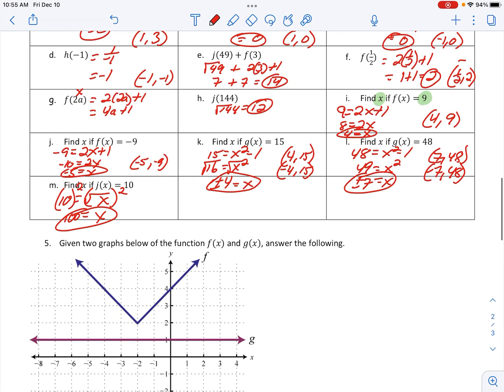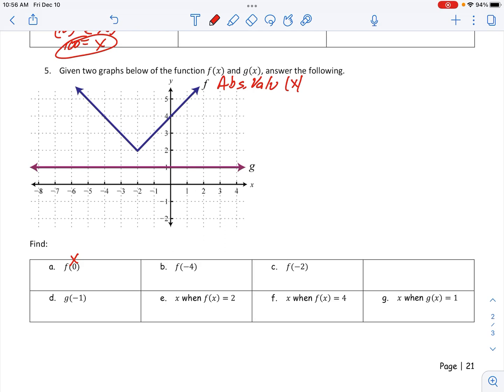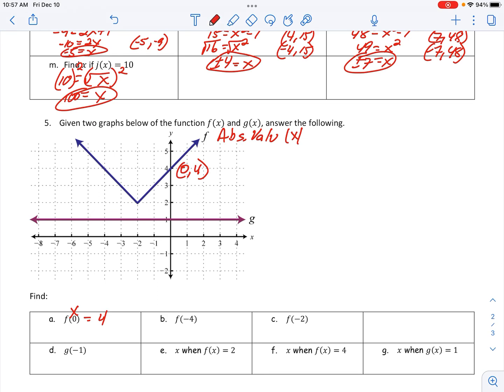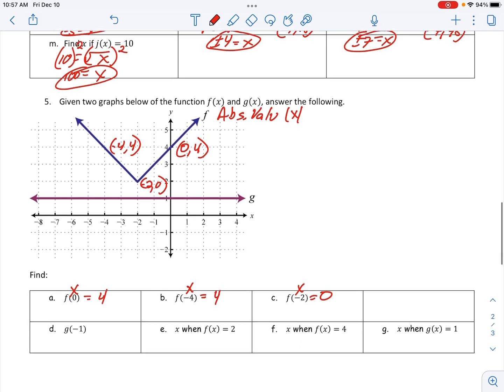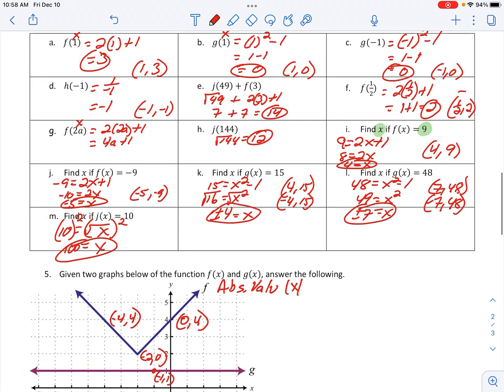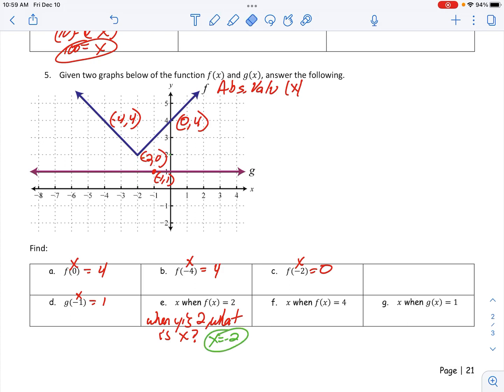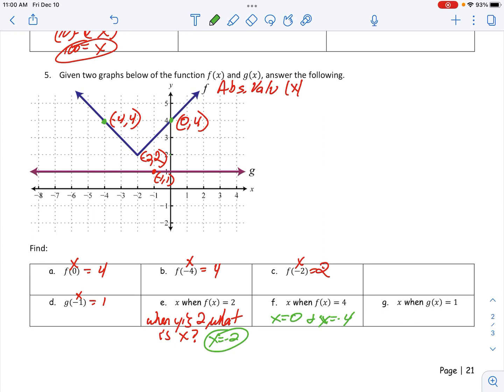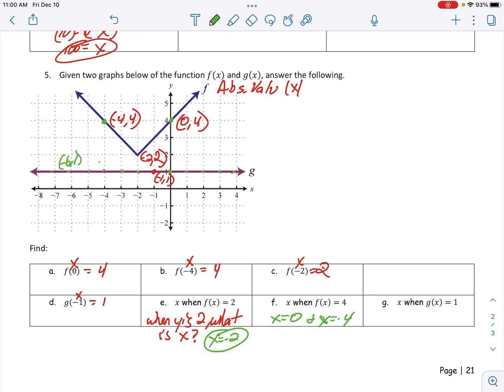GeoH L3 Vid 3